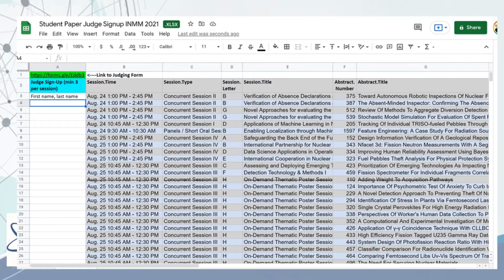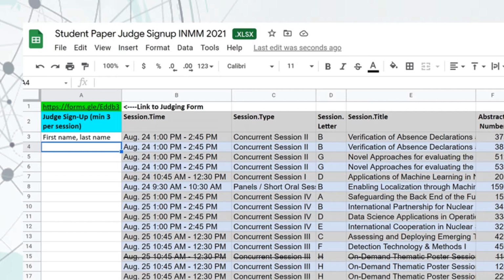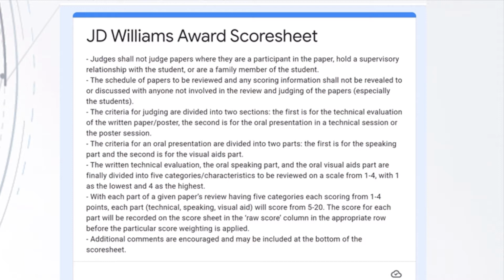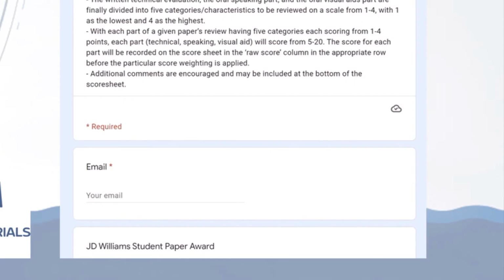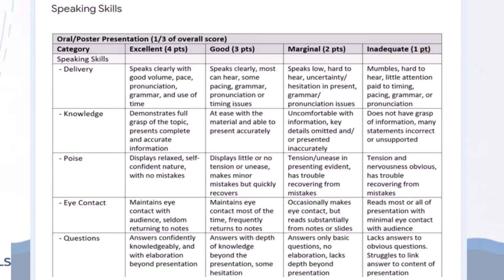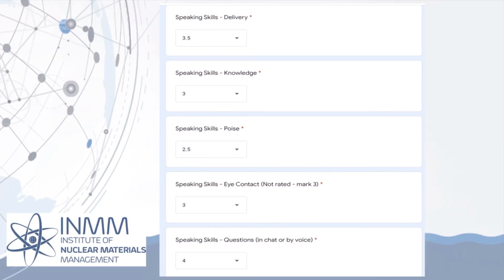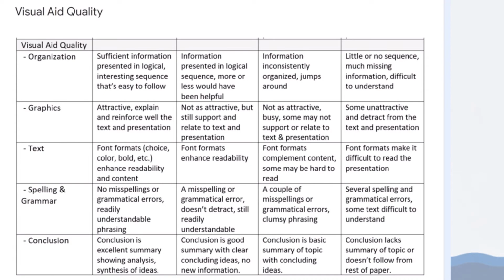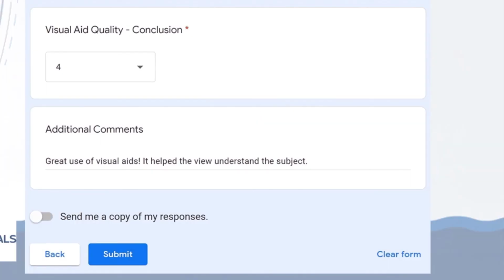Become an INMM Student Paper Competition Judge!